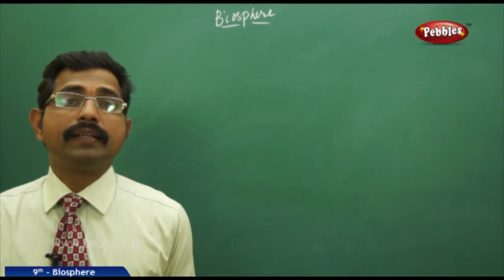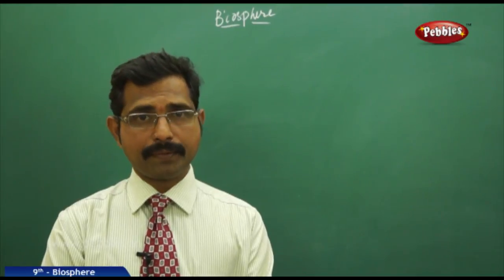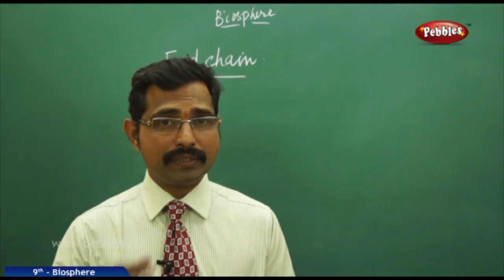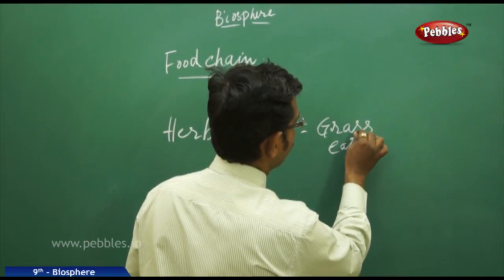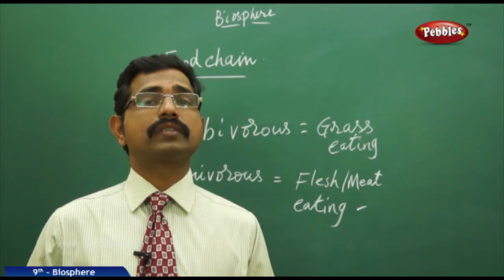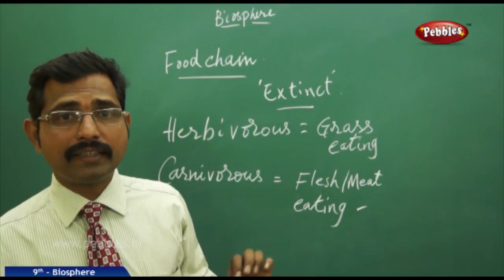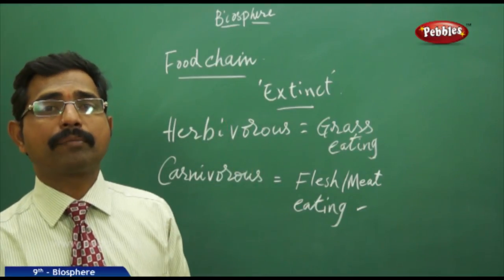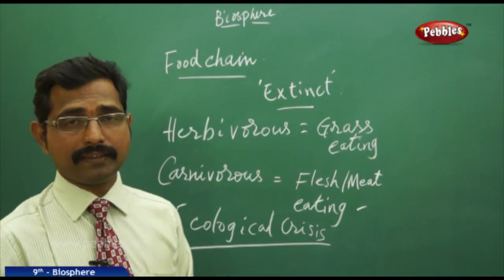Introduction : Biosphere | Social Science | AP&TS Syllabus